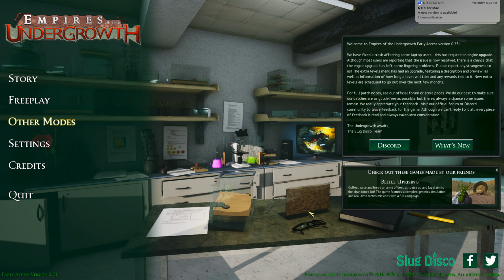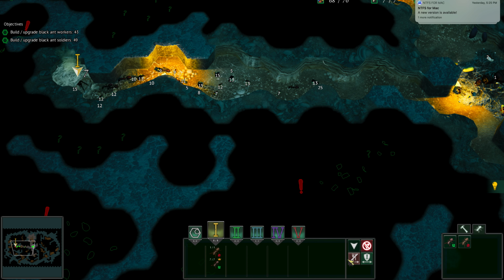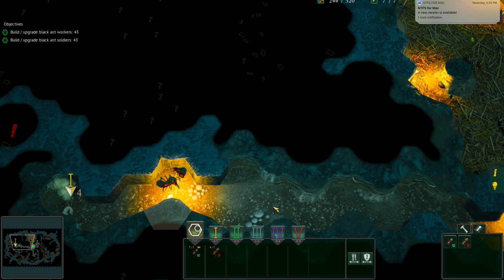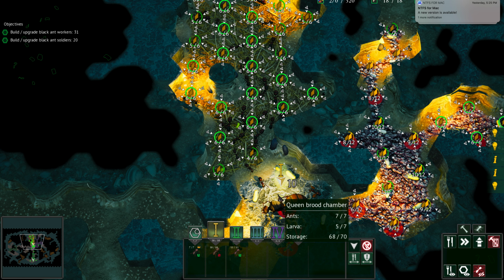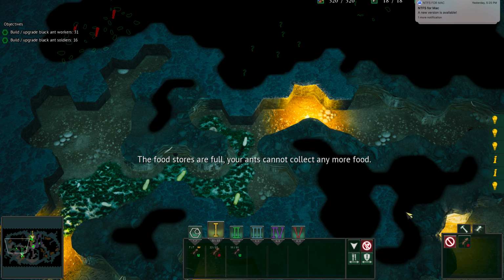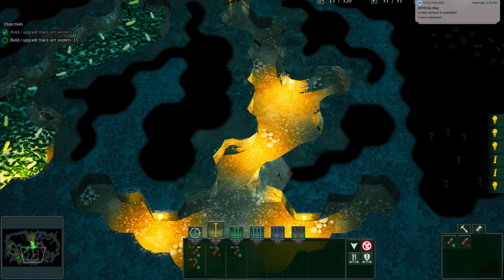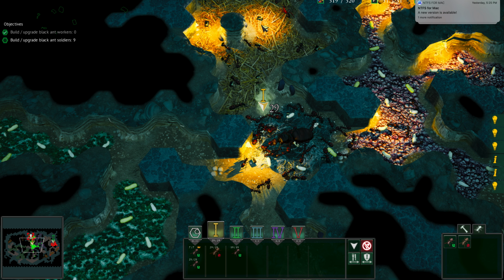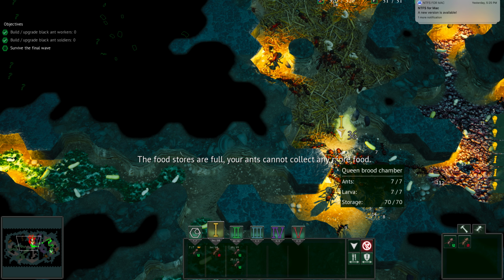The Empires Of The Undergrowth EPISODE 2!!!!!!!!!!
We play the second level.